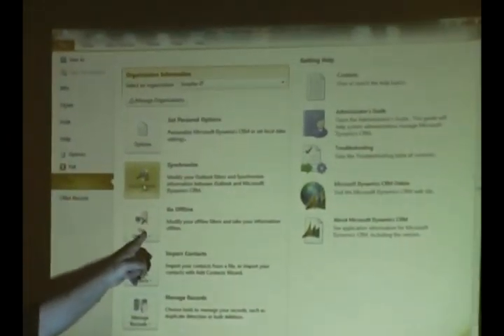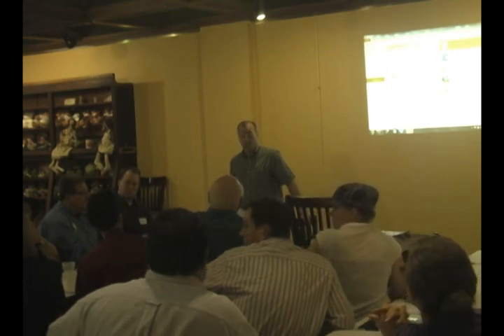Microsoft Dynamics CRM Online 2011 - Part 4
Presented July 2011 by Simplex-IT's Doug Tombow. Topics include: Setting Expectations - Free 30-Day Trial - Reporting Services - Costs - Synchronizing Offline Data